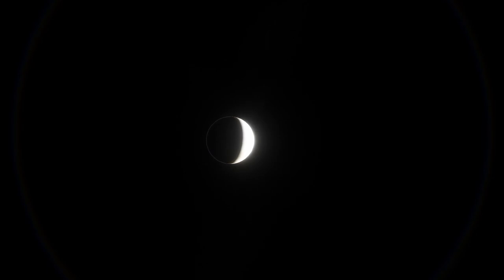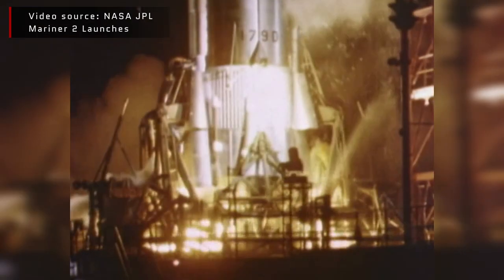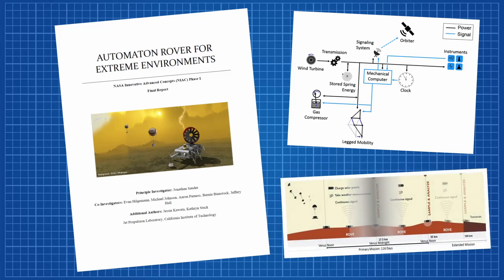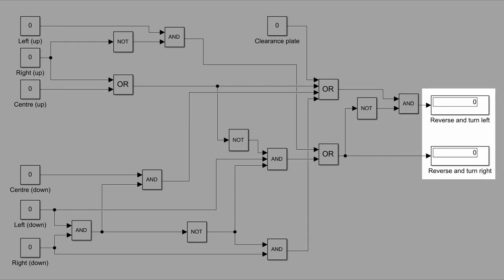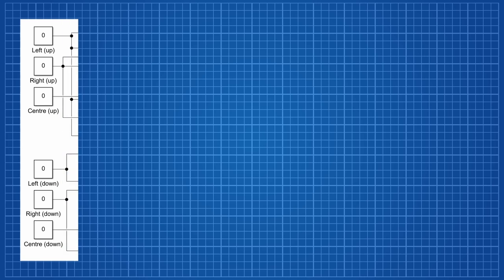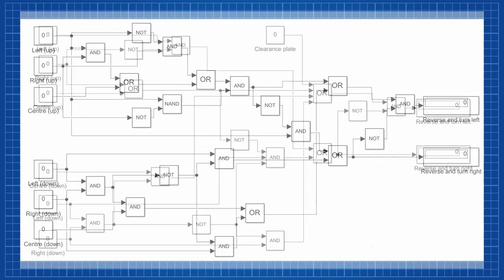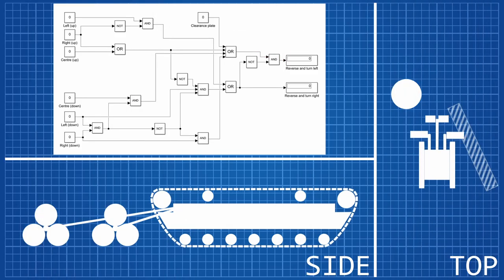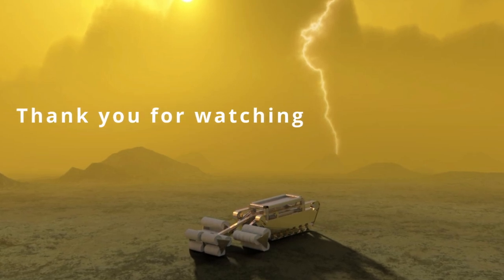Look Ma, No Electronics! - Clockwork Venus Rover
Drawing inspiration from NASA JPL’s Automaton Rover for Extreme Environments concept – a semi-electronic, wind-powered rover designed for the surface of Venus – we are taking a wholly mechanical approach to a Venus Rover. Through the use of Simulink, we have designed and validated the mechanical computer within our prototype rover. Our video outlines the rationale behind the project and demonstrates the utilization of Simulink.